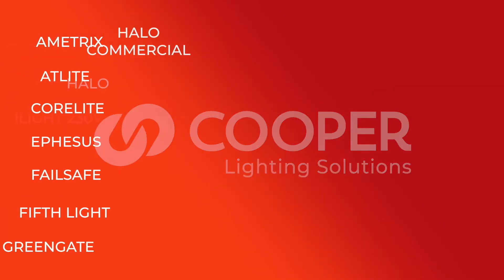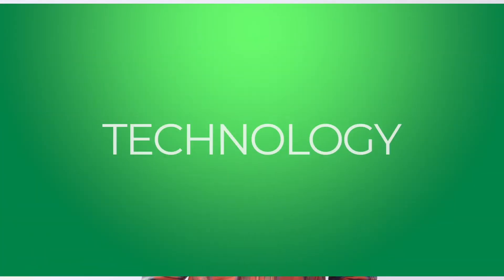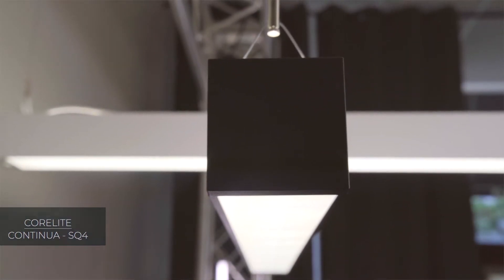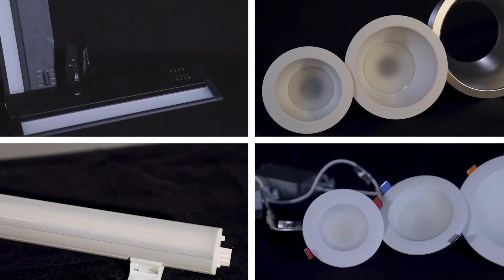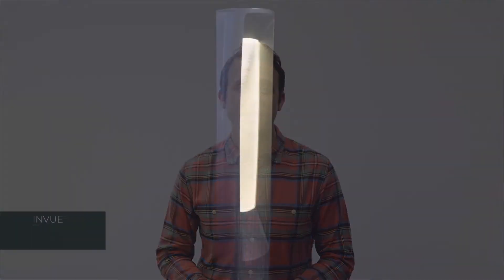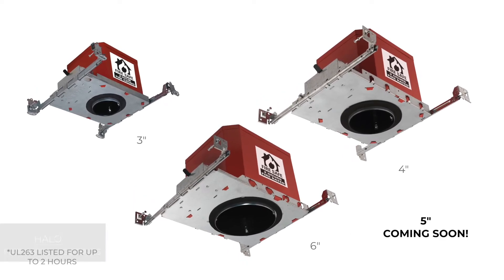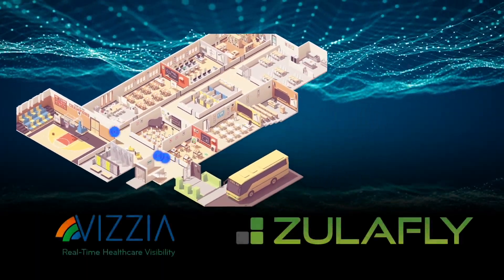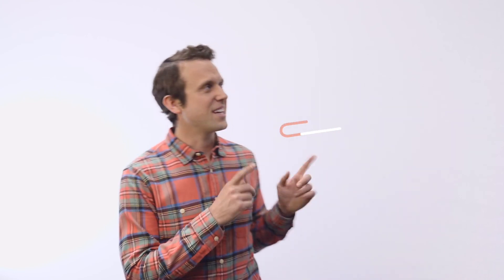New Year, New Ideas - Cooper in 2021